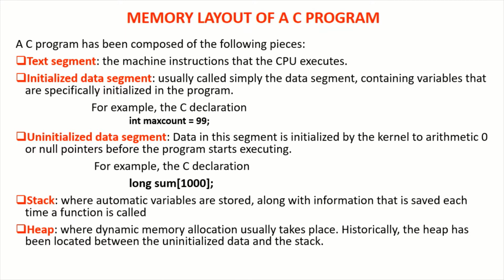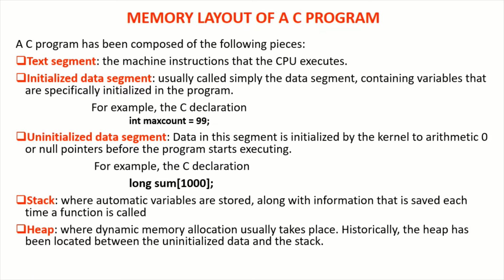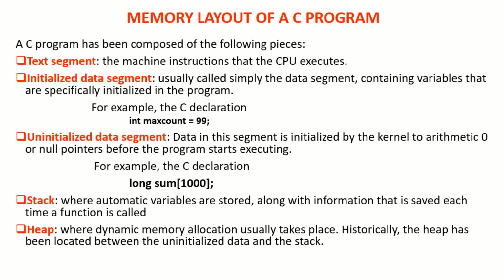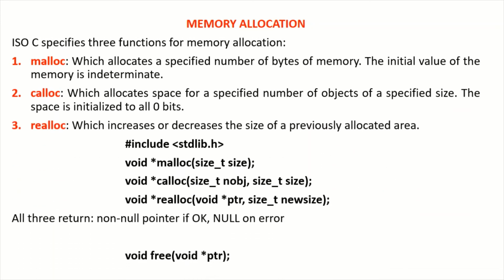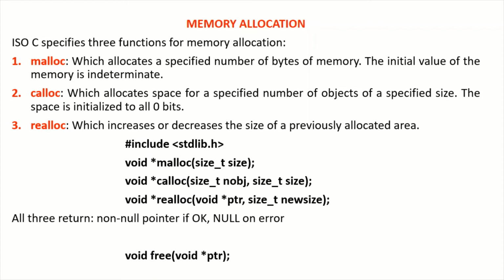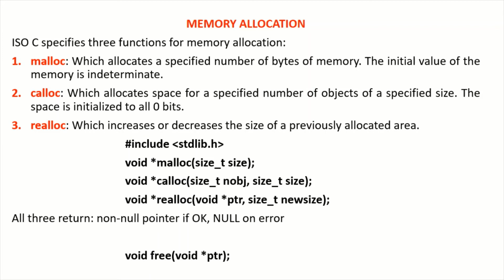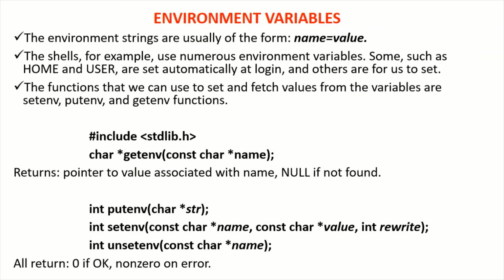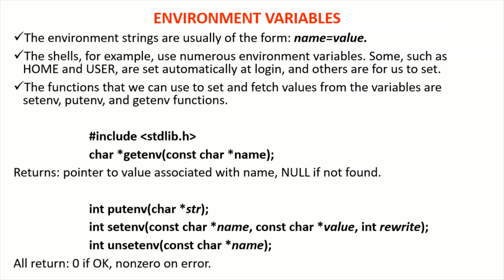VTU UNIX 18CS56 M3 L5UNIX API's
This video will explain about Unix API's,Environment variable,Memory layout,Memory alloation.